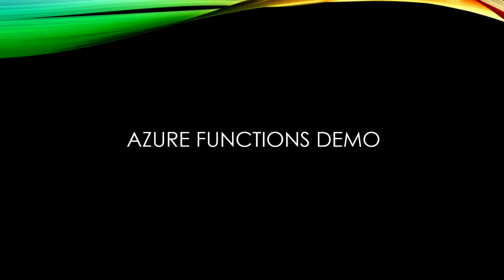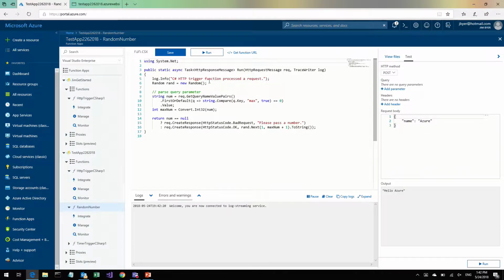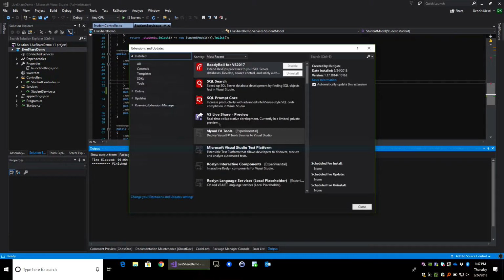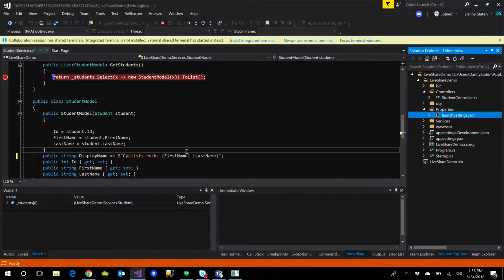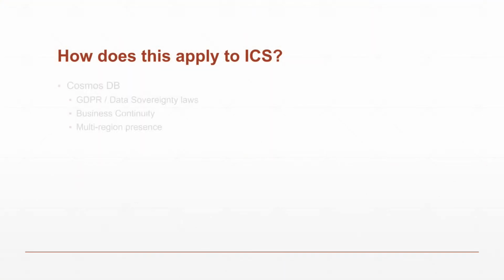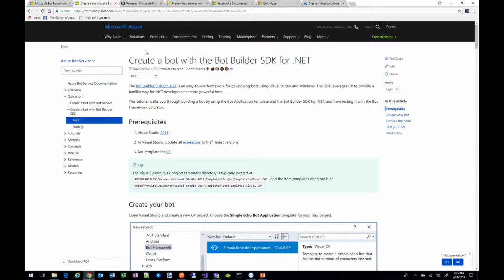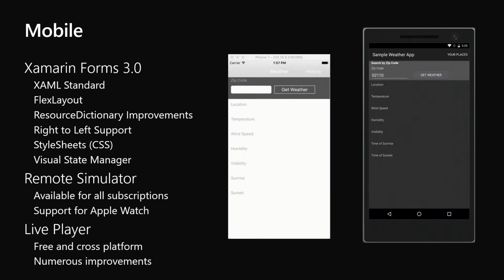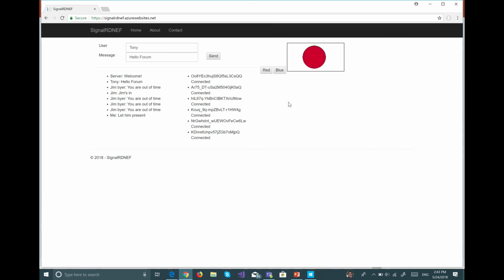.Net Engineering Forum 2018 May 24 - MS Build Report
Various presenters highlight items from Microsoft Build Conference 2018.